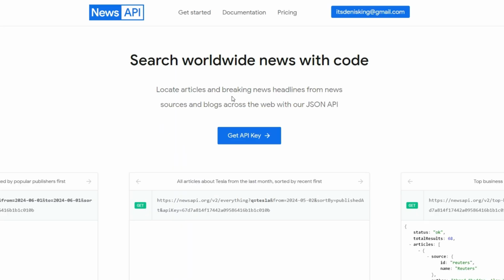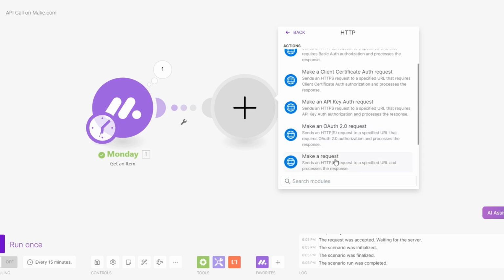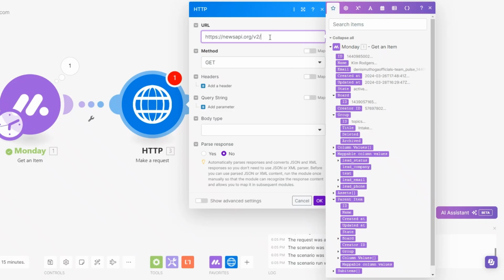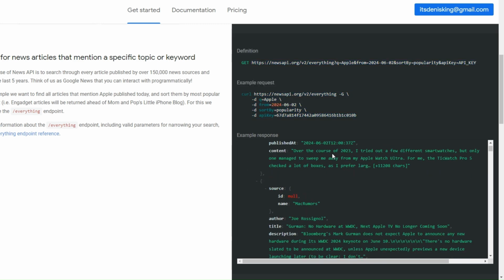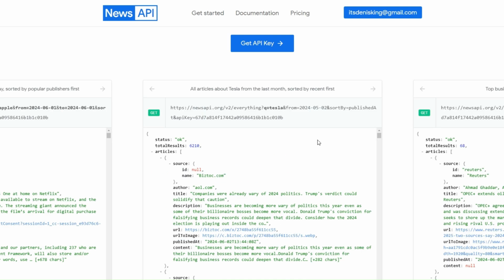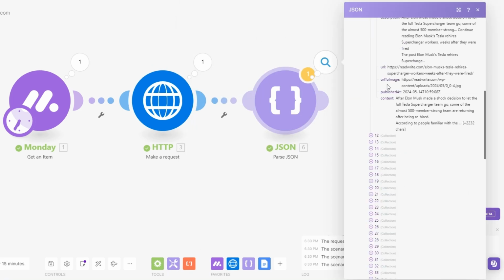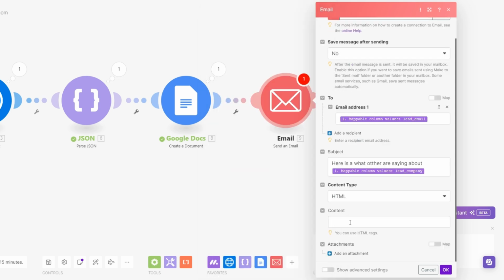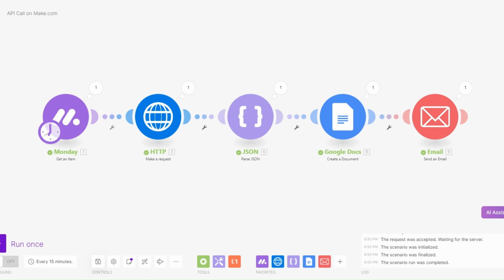5 Critical API Call Mistakes You're Making on Make.com RIGHT NOW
In this comprehensive guide, you will learn how to make API calls on Make.com like a pro. Follow along step-by-step to gain a deep understanding of the process and enhance your skills in utilizing APIs effectively. Whether you are a beginner or looking to level up your API calling abilities, this tutorial is perfect for you. Watch now and unlock the full potential of Make.com's API capabilities!